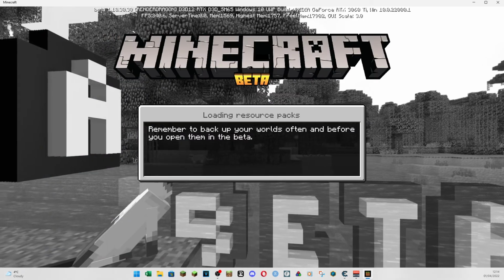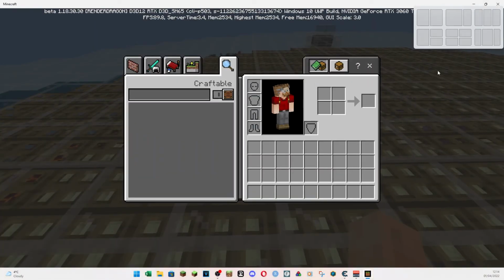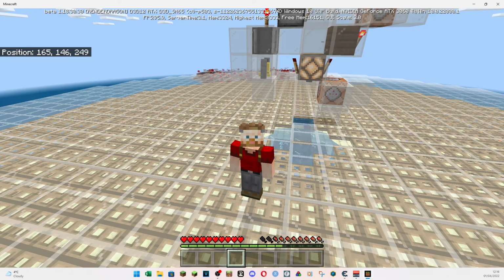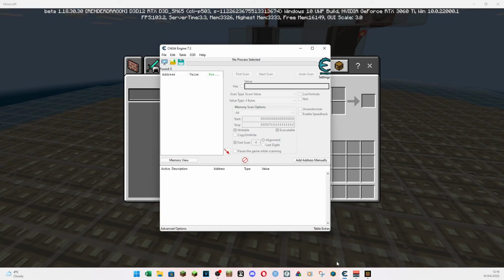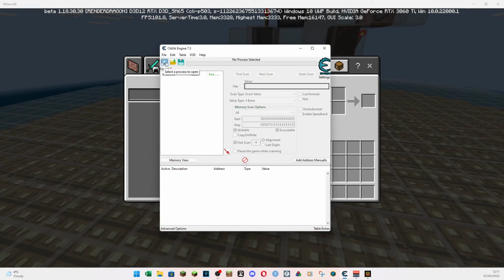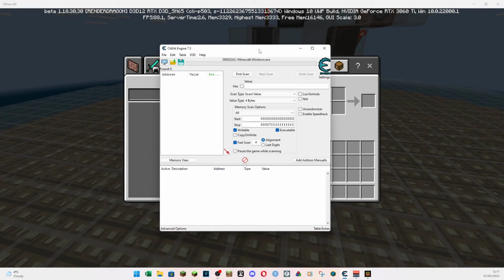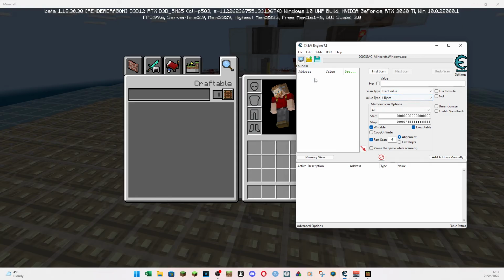How I Use Cheat Engine in Minecraft Bedrock Edition to Help Me Test My Farms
This is a video on how I use Cheat Engine to speed up the Minecraft Bedrock Edition to make the testing of my farms WAAAAY faster. It allows me to run the whole game at incredible speeds to help fit more tests in before releasing to the public.
This tutorial has been requested a couple of times so here it is finally :D

The Download Place
I got it right in the video \o/

Music
My Trains a coming